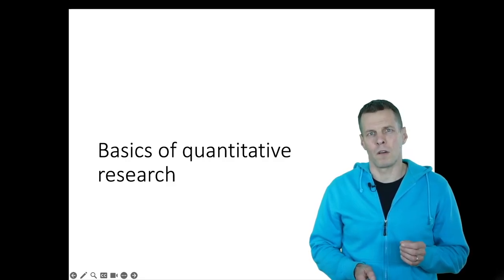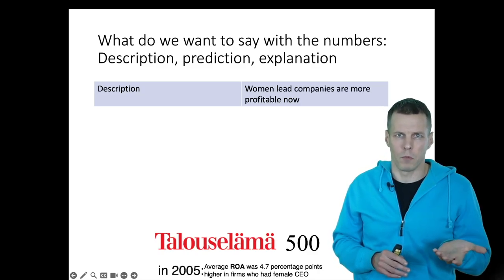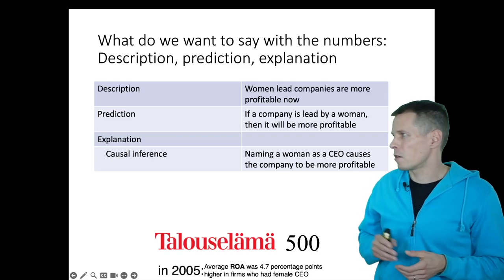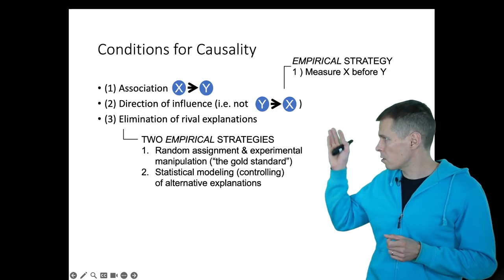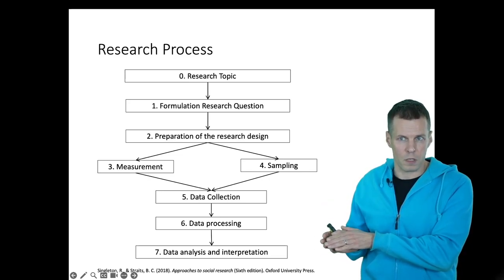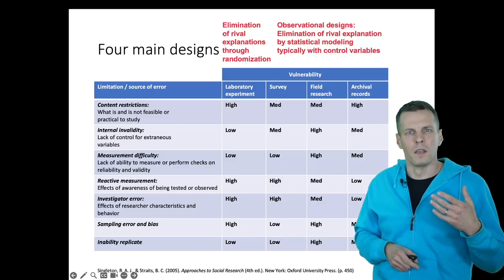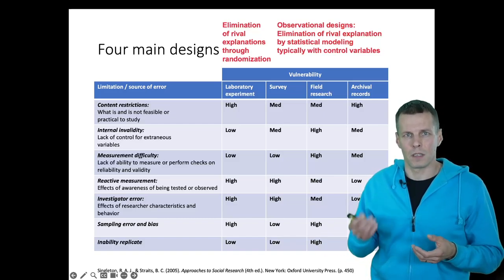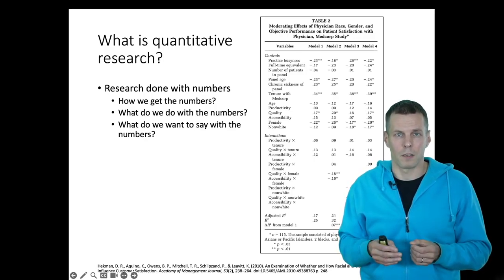Basics of quantitative research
This video provides an in-depth exploration of quantitative research methods in business studies. Quantitative research involves working with numerical data to draw conclusions and make statistical inferences. The process involves three key questions: where the numbers come from, how to analyze the data, and what conclusions can be drawn from the results.

Four levels of claims can be made using statistical data: description, prediction, causal inference, and causal explanation. Each level offers different insights and implications for research and practice. The video emphasizes the importance of understanding the distinction between correlation and causation, particularly when interpreting research findings. To demonstrate causality, researchers must show association between variables, temporal precedence, and elimination of rival explanations.

The video also discusses four main research designs in quantitative studies: experiments, surveys, field research, and archival records. Each design has its own strengths and weaknesses, and researchers must choose the appropriate method based on their research questions and practical constraints. Additionally, the importance of measurement and sampling in quantitative research is highlighted, as these factors significantly impact the quality and validity of the data collected.